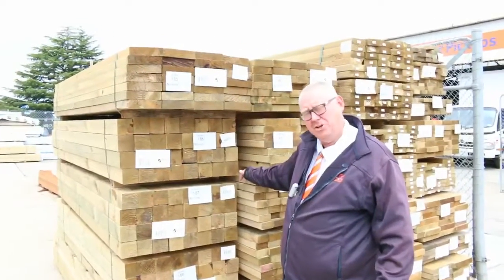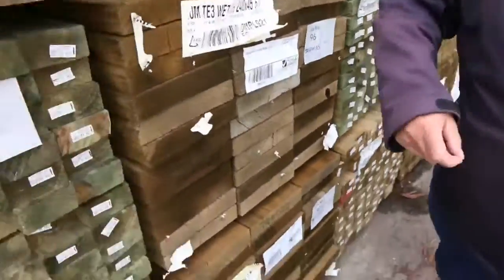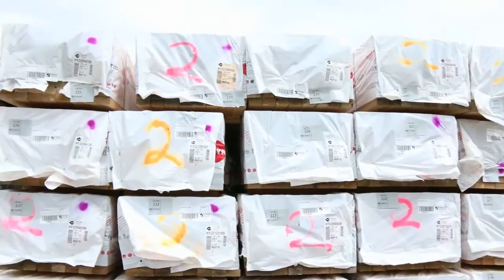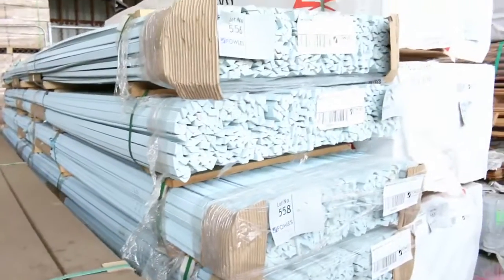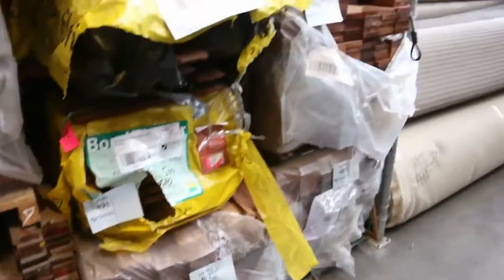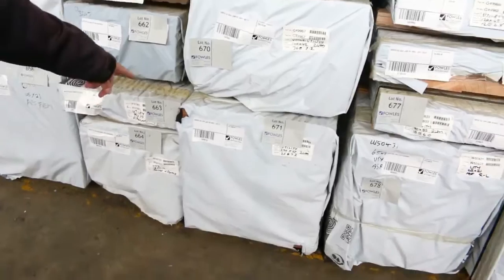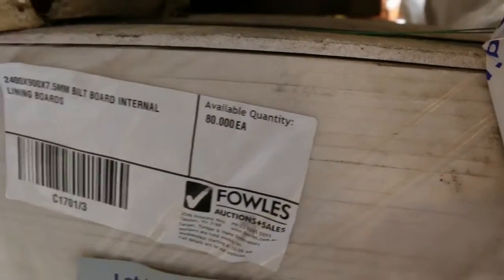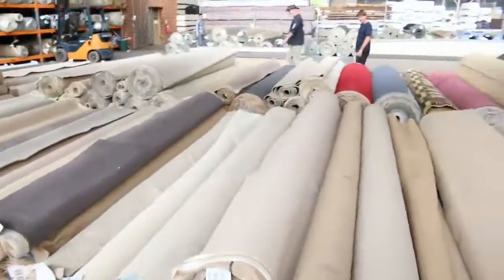Timber Auction 15 Feb